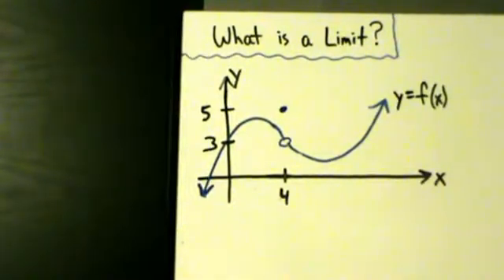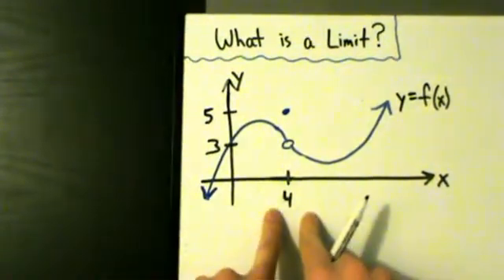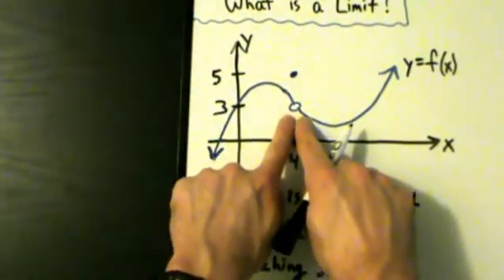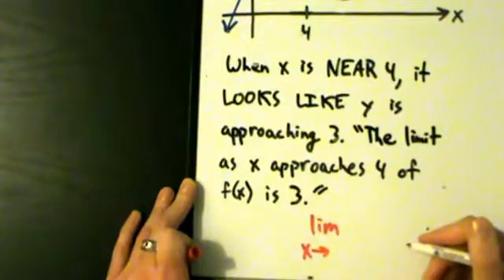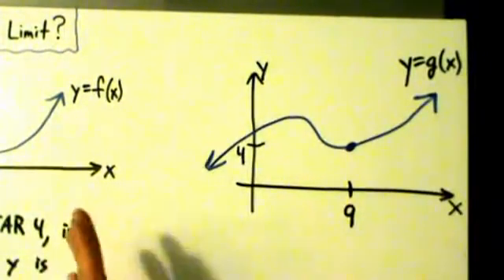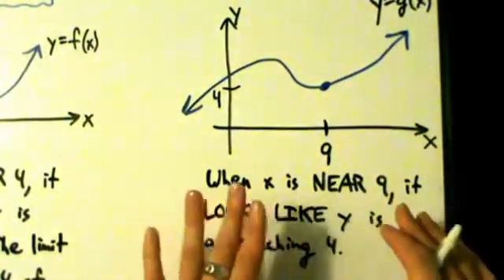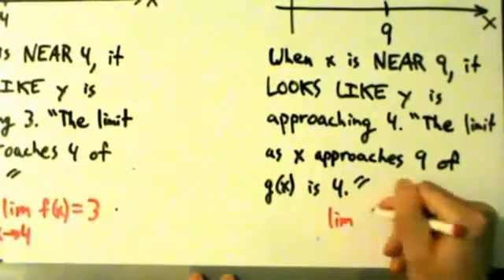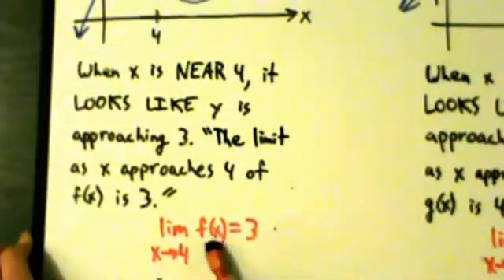Calculus I - Limits - What's a Limit?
Informal definition of a limit with a couple of examples.